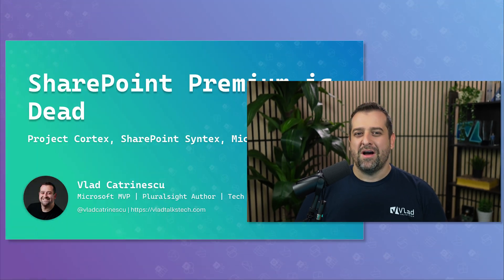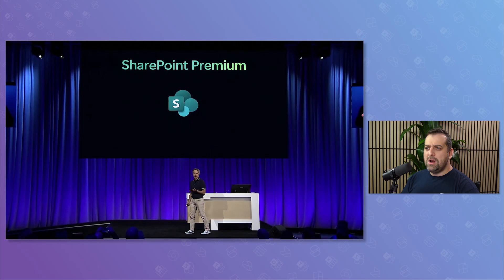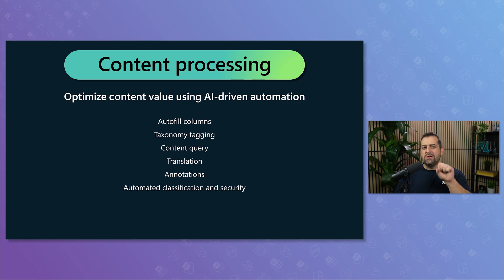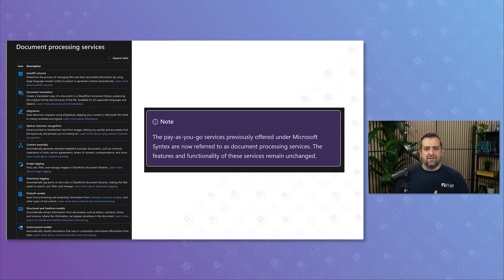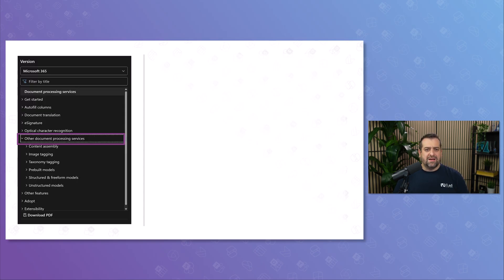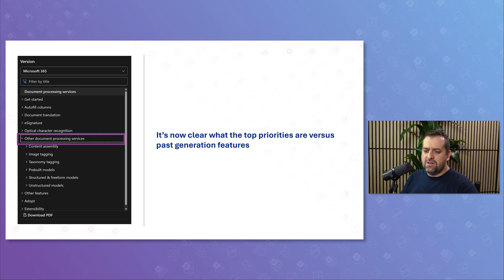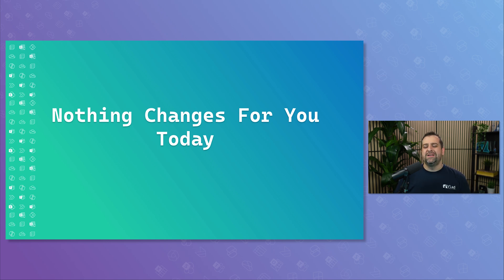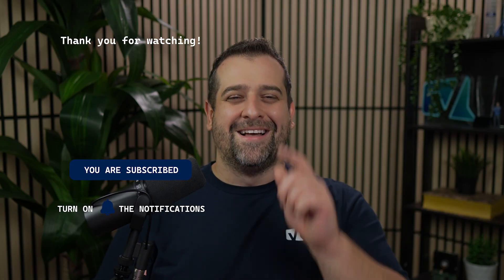SharePoint Premium Is Dead? Here’s What Microsoft Just Renamed (Again)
SharePoint Premium is dead—again. Yep, Microsoft has renamed it once more, and if you're keeping count, this marks rename #4 in just a few years.

So what’s the latest?  Welcome to Document Processing for Microsoft 365.

In this video, I’ll walk you through:
📜 A quick history of the rebrands (Project Cortex → SharePoint Syntex → Microsoft Syntex → SharePoint Premium → …this)
🧠 What each previous name stood for, and why Microsoft keeps changing it
🛠️ What’s included in Document Processing today (hint: Autofill Columns, OCR, eSignature, and Translation are the stars)
🚫 Which legacy Syntex features are now considered “past generation”
🔍 What’s been removed from the branding umbrella (SAM, Backup, Archive are now standalone)

You’ll also learn:
✅Why the rename signals Microsoft’s evolving priorities
✅Which features are still safe to use
✅How you can try Document Processing for FREE until December 2025
✅Why your SharePoint Premium swag may now be vintage merch

And which document processing features are you using today?